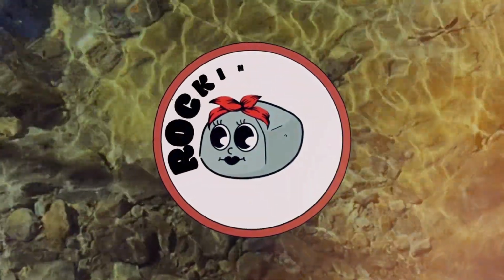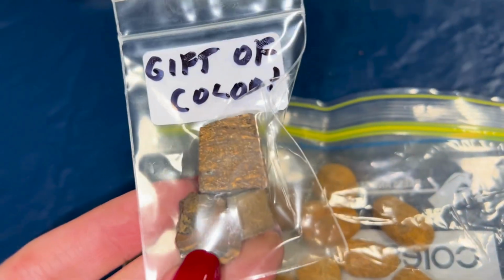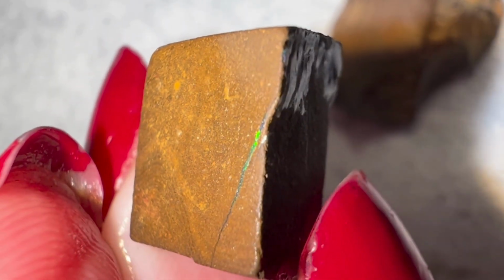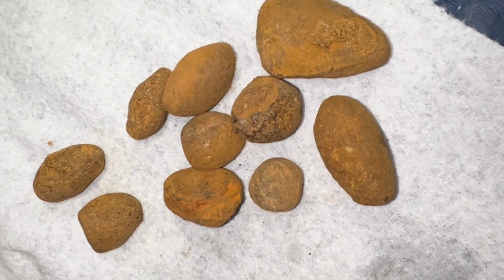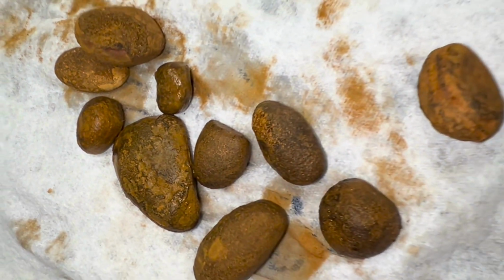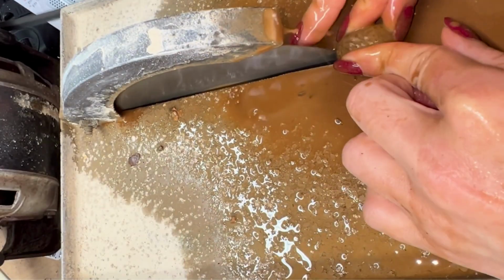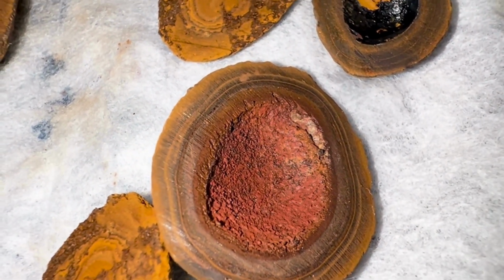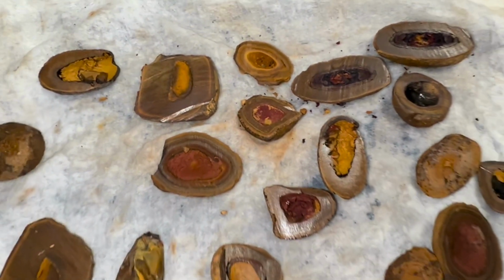What the Heck are Yowah Nuts? (Sawing Open Nuts to find Opals)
I’m cutting open 10 Yowah Nuts from Queensland, Australia to see if any of them are hiding precious opal inside.

These little ironstone nodules are known for sometimes having beautiful boulder opal centers, but you never really know what you’ve got until you take them to the saw. Some were total duds, but a few had some fun surprises. They're kind of like the rock version of a Kinder Egg.

I got this batch from the Opal Secrets Store on Etsy, if you want to try your luck too:

This was a fun one to film, horrible to clean up!